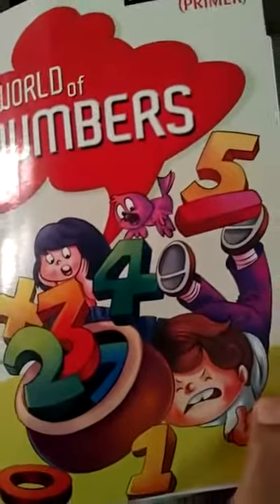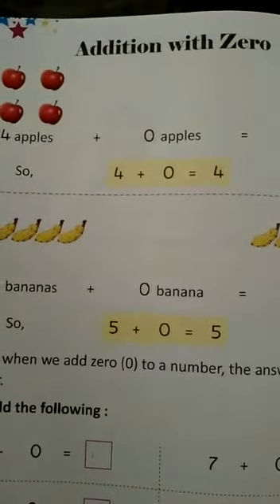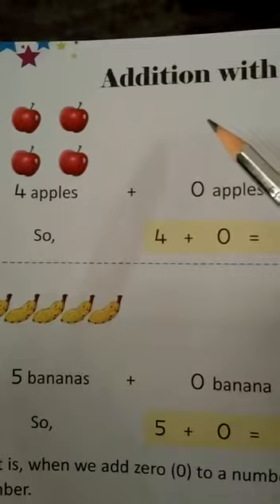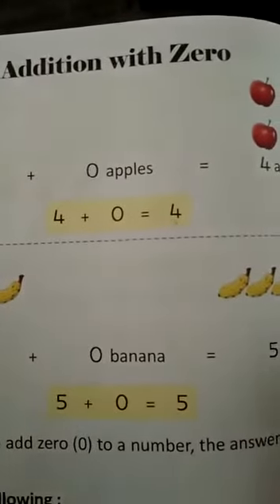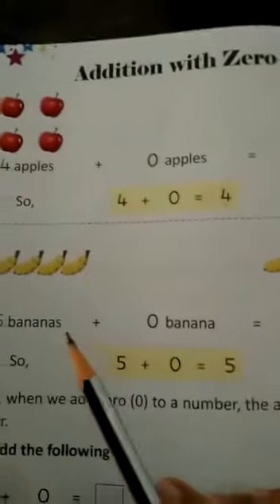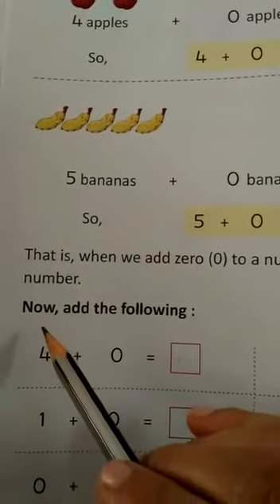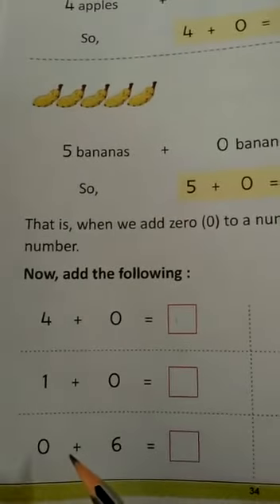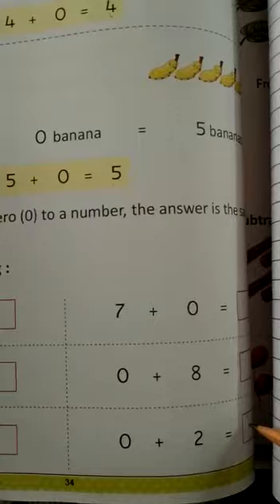CLASS : UKG|SUBJECT : MATHS